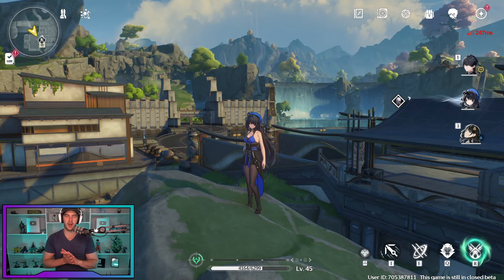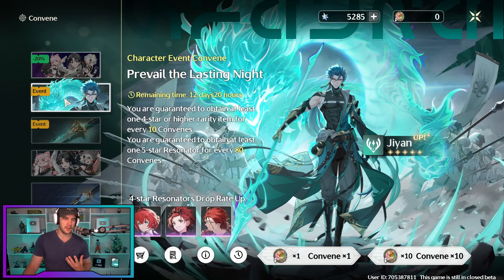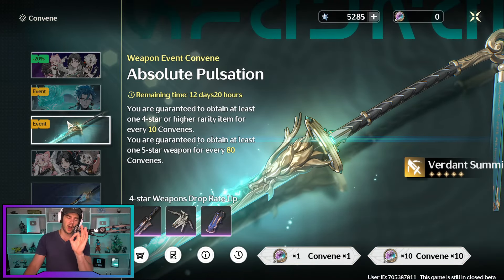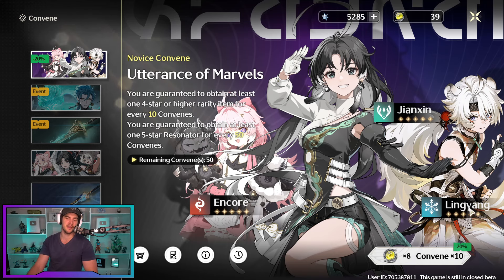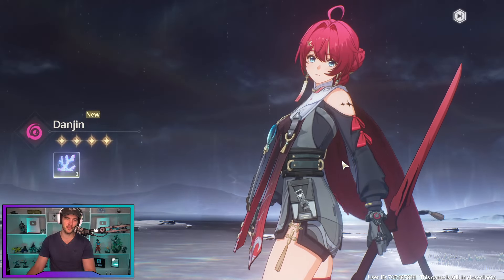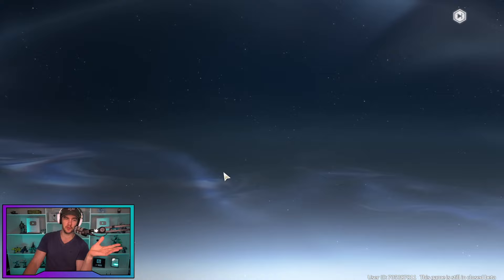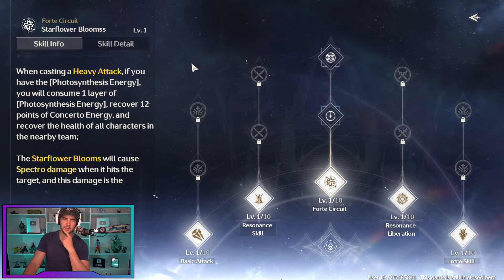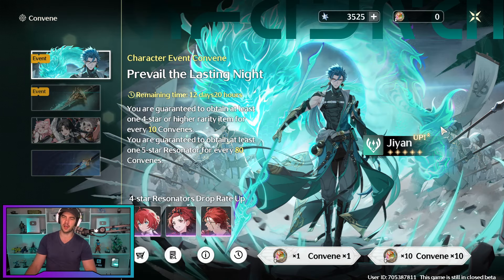WUTHERING WAVES FIRST SUMMONS!!!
Wuthering Waves - My first summons

                          🔥 MY STUFF 🔥

         ⚡ WUTHERING WAVES LINKS ⚡